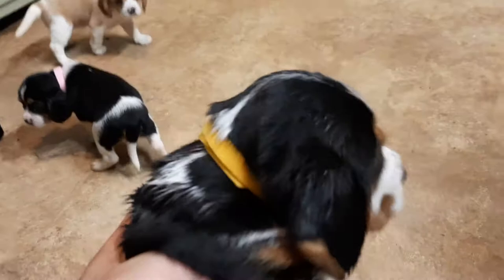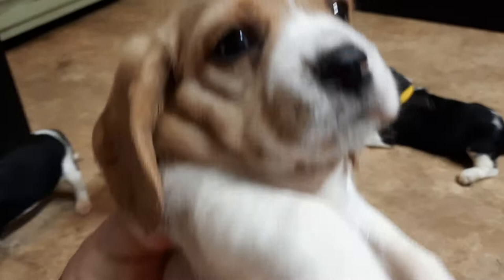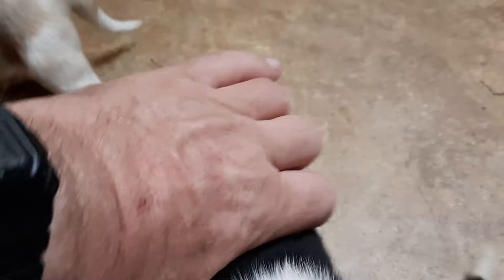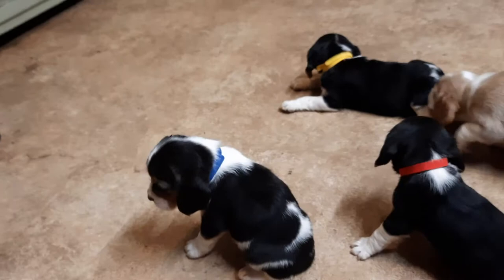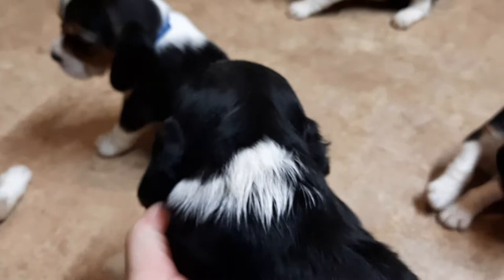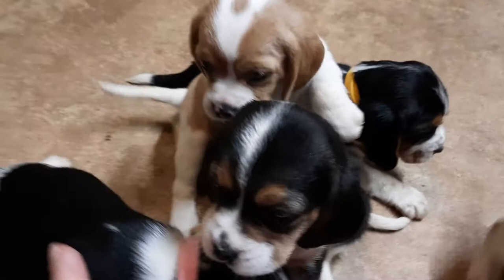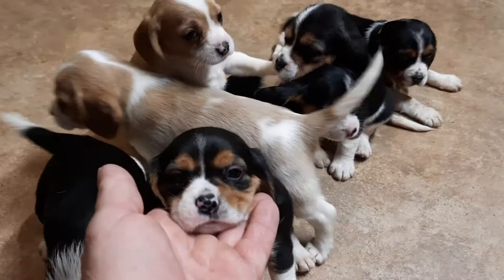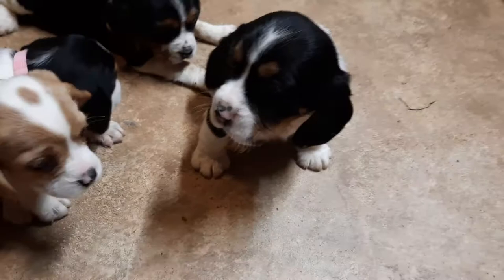beagliers dob 3.26.21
2nd litter